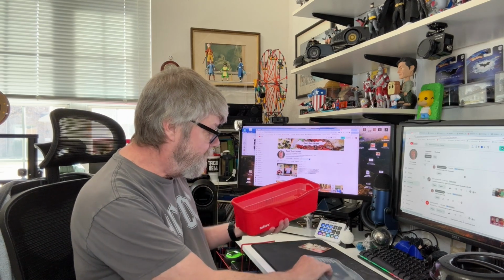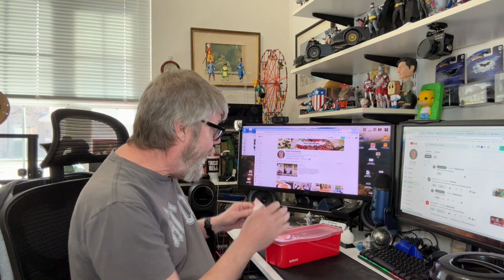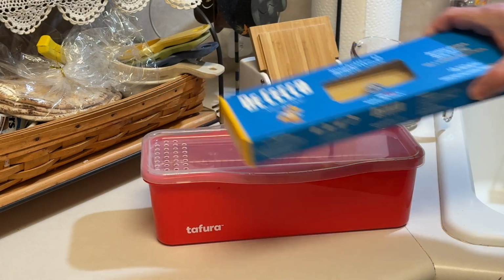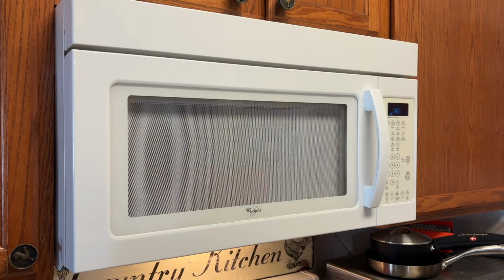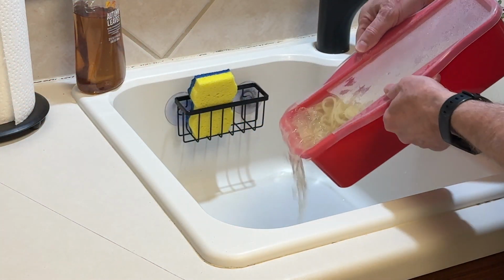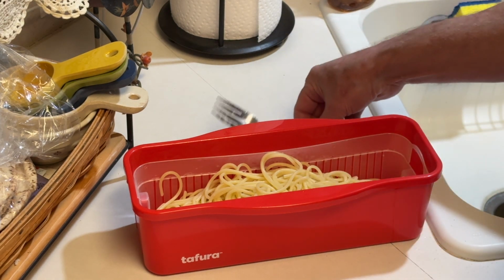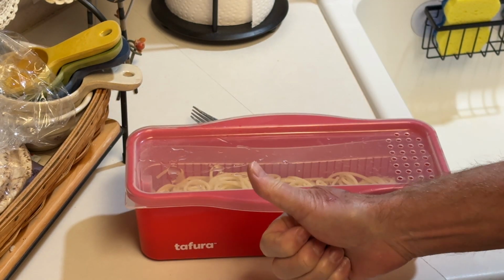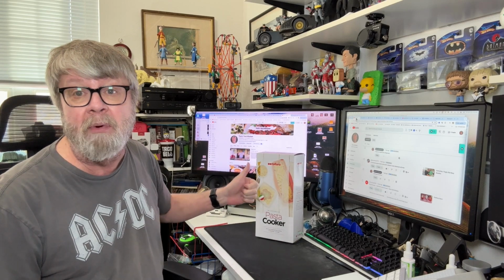Microwave Pasta Cooker | GOOD Quick and Easy Pasta?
In today's video I'm trying a Microwave Pasta Cooker. Is it possible for GOOD quick and easy pasta from the microwave?

I get a lot of people asking where they can get certain things that I use in my videos, so I created a Tom's Test Kitchen store on Amazon. You will find everything I could think of that I've used in one way or another in previous videos. Please take a look around, I hope you find what you're looking for, if not just ask.  Thanks!

I participate in the Amazon Services LLC Associates Program, an affiliate program which allows youtubers to earn a fee by linking to amazon.com. If you use the affiliate link, I will get a small commission with no extra cost to you. This helps offset some of my costs related to making videos. Thank you!